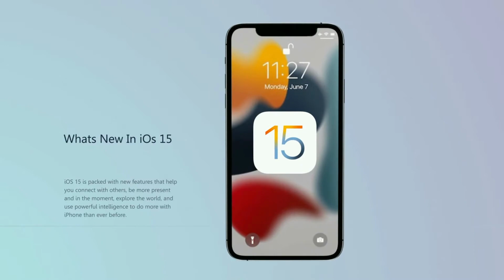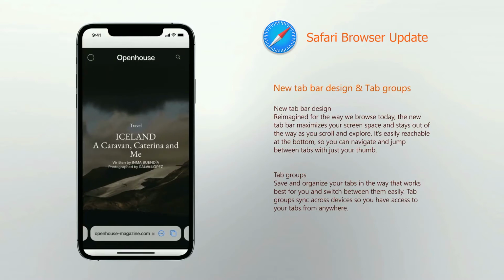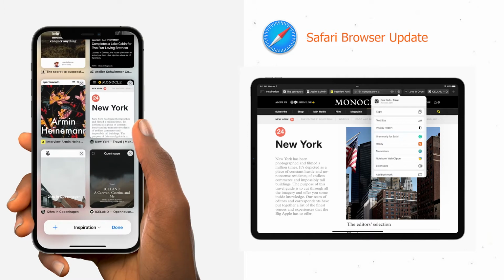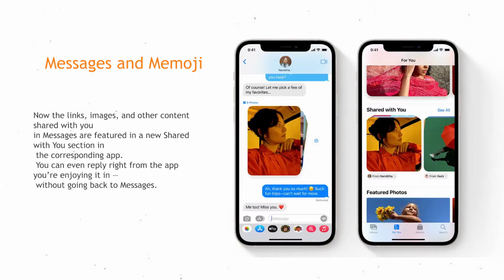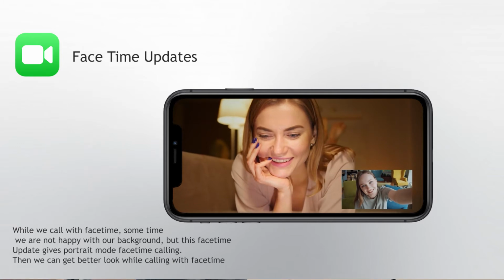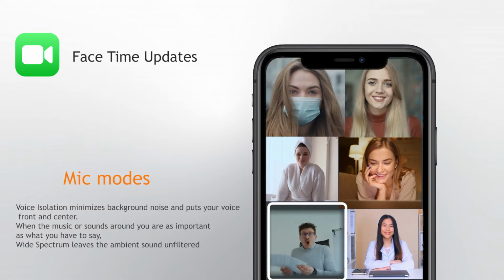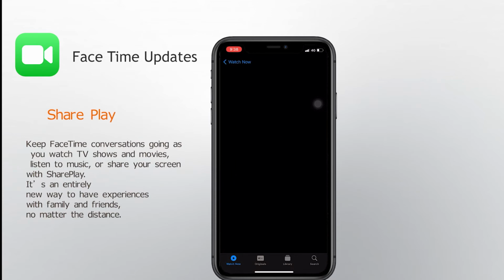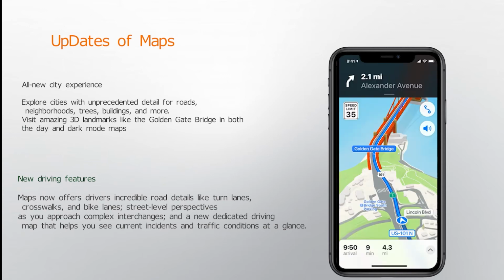Is Your iPhone Compatible? iOS 15 Update Guide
Watch whats coming with iOS 15, iOS 15 Top New Features Explanation. if you are iPhone user this video for you, up coming iOS 15 update. in this video I love to Share iOS 15 new features and what decisive comparability with iOS 15 up date.
How ever not mansion official date for iOS 15 update coming,
iOS 15 Top New Features Explanation

🟢This video created with following information with official apple website.
some pictures and videos from this official apple website, if you wish to check more features iOS 15 you can read them with this link

iOS_15_features_and_supported_devices

Music from
Into the Green by Tokyo Music Walker